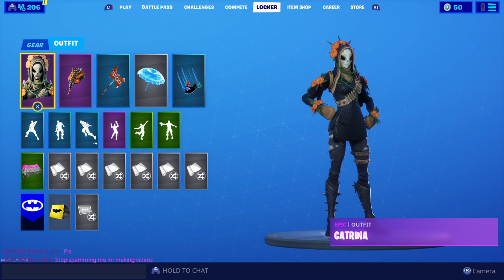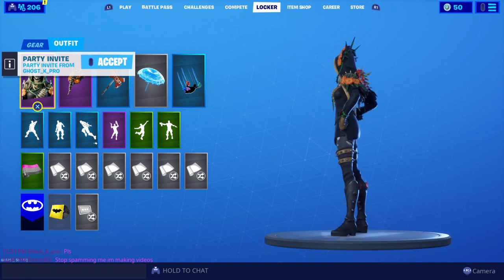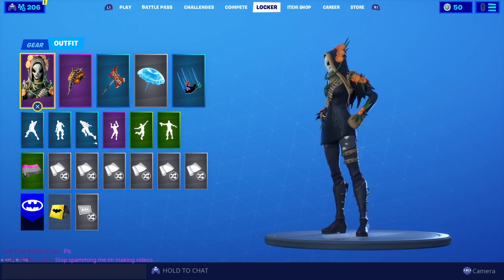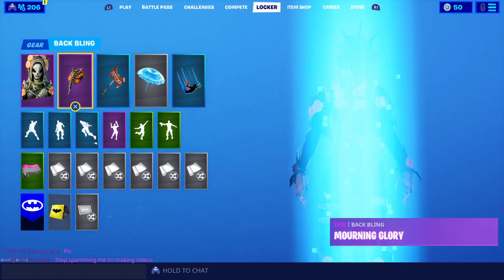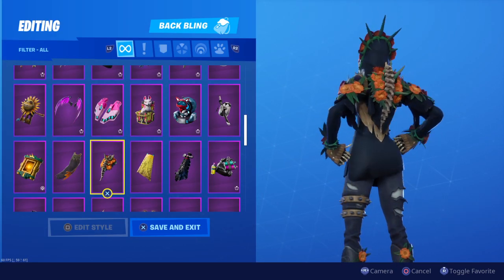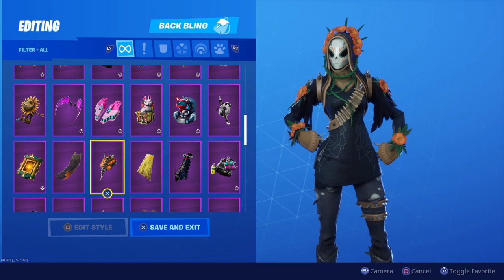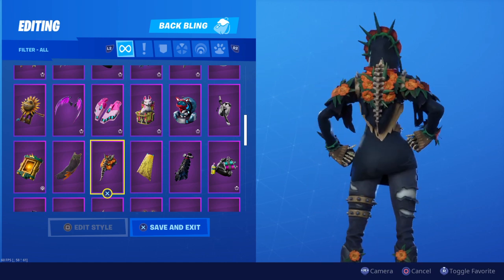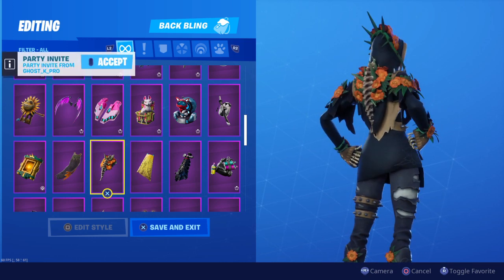The Final Reckoning Pack New Catrina Skin With Mourning Glory Back Bling Fortnite Chapter 2